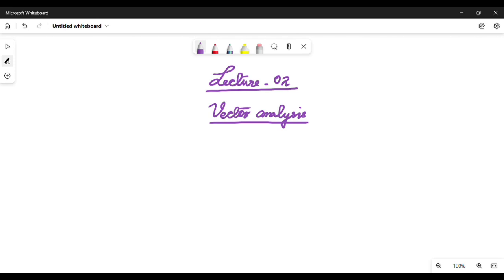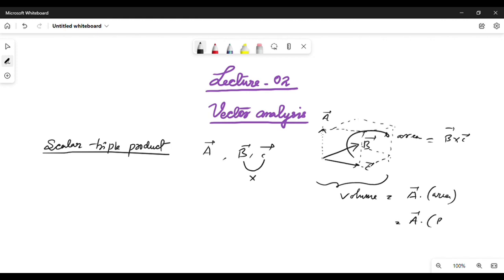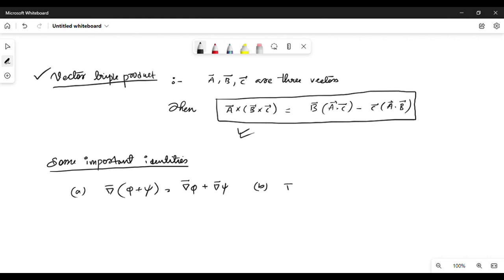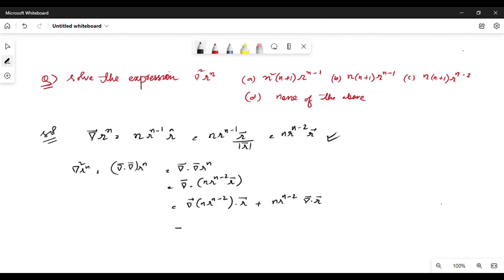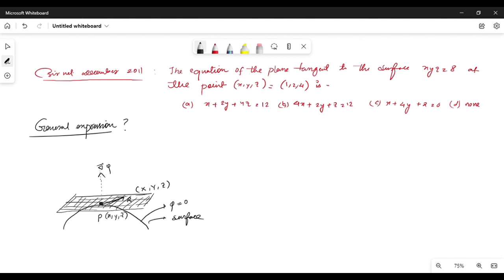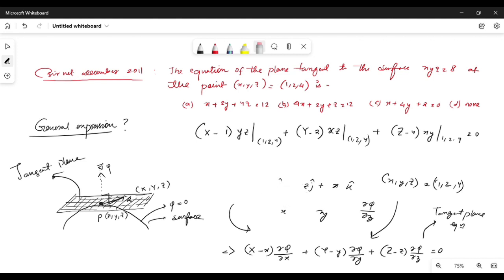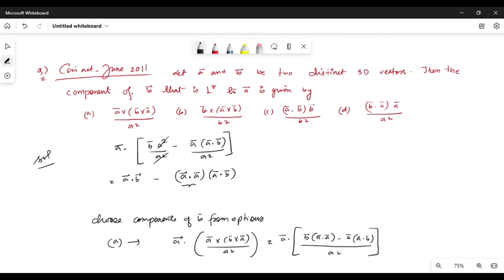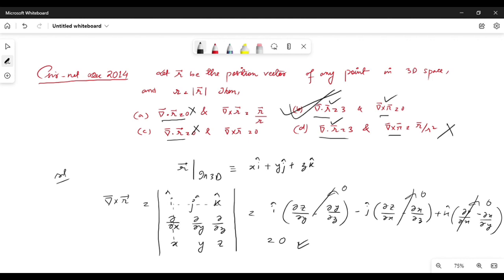⭕ Lecture 02 || Vector Analysis|| physical science || CSIR NET, GATE, JEST etc.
In this video I've discussed about  Vector Analysis , which is an important topic from the physical science competitive exam point of view.
I have discussed some PYQ'S , so that the similar questions can be approached.

see you in the next lecture of this course .